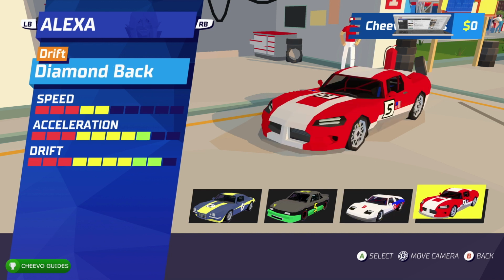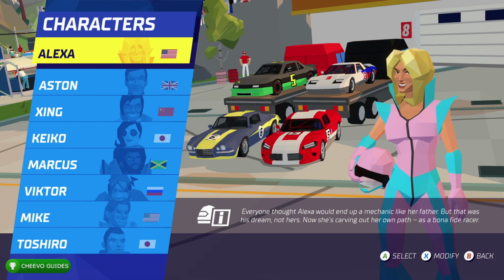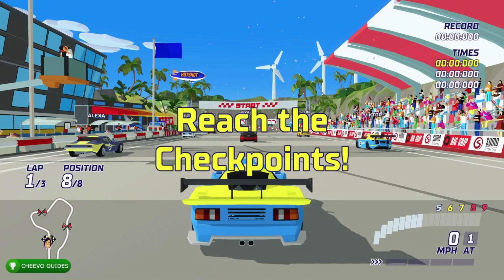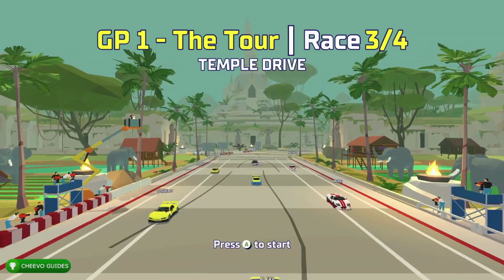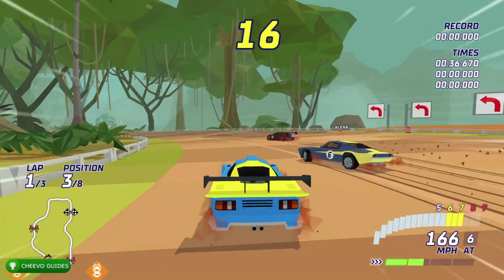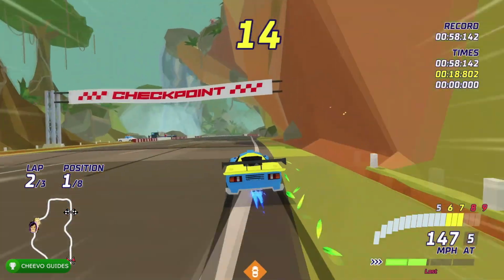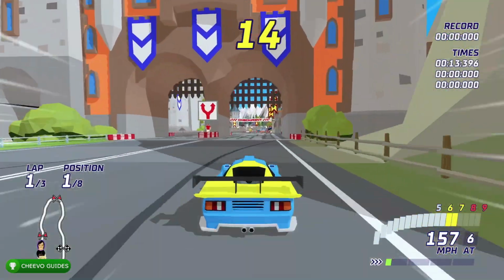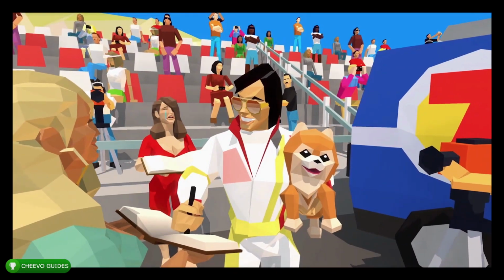Hotshot Racing - Gameplay (Xbox One X) **EARLY PREVIEW**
🚨This is Closed Beta Gameplay. The game is sure to be a lot better by the time it launches🚨

GAME: Hotshot Racing
PUBLISHER: Curve Digital
DEVELOPER: Lucky Mountain Games & Sumo Digital
COMING TO: Xbox One, PS4, Switch & PC